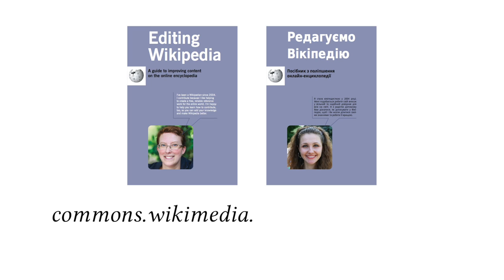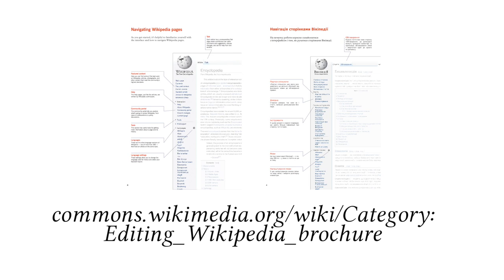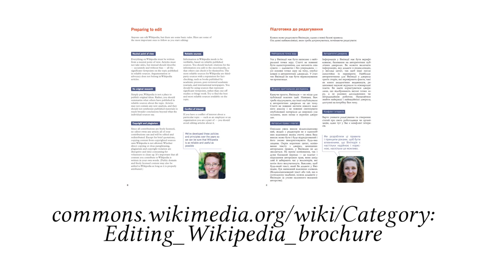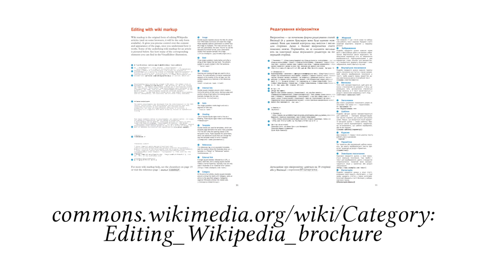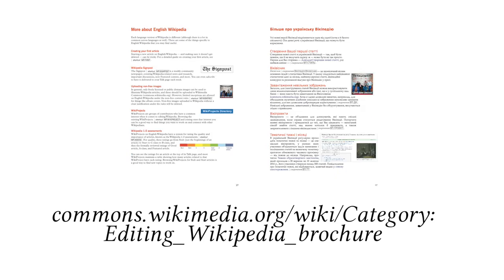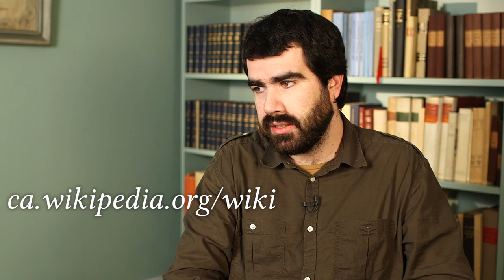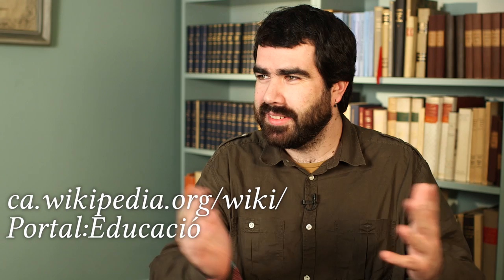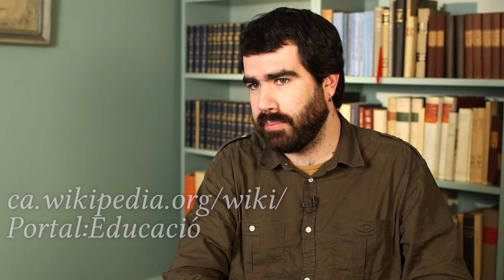Wikipedia in Education 5 of 12 Brochures and tutorials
Need a little help? Downloading a few brochures can go a long way into learning in more detail how to use Wikipedia as an edtech tool.